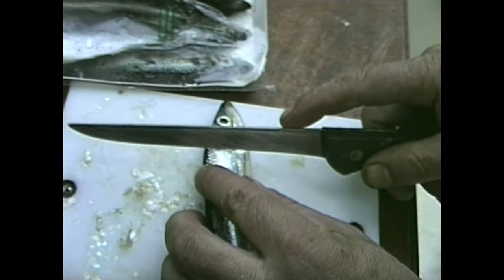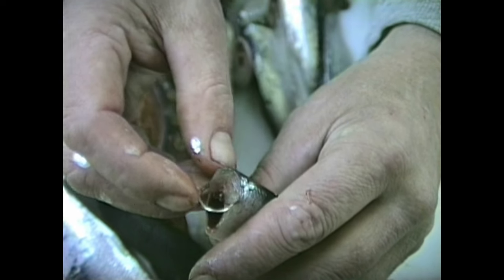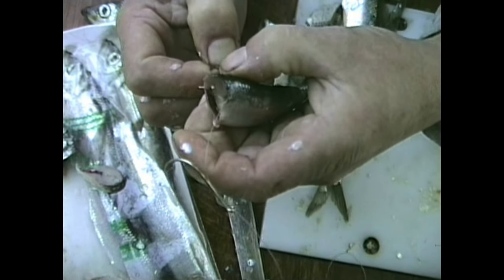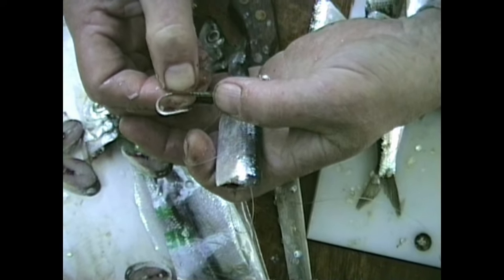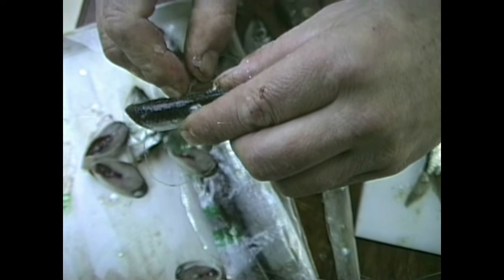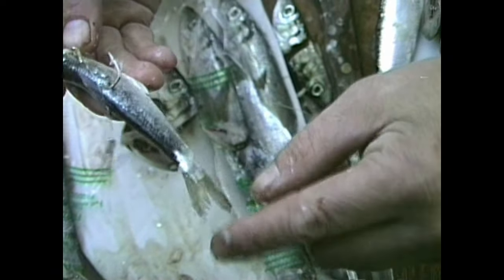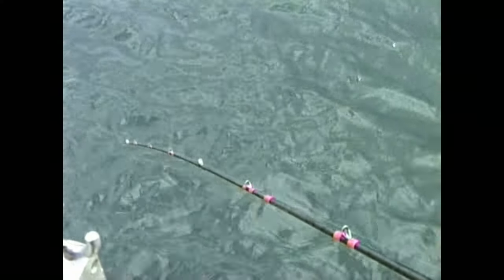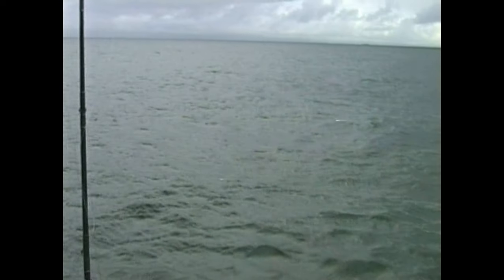Cut Plug Herring for bait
Hello to you Salmon Herring bait fishers. Here it is the very best way to rig your herring to hook Kings and also Halibut. So all you have to do as the fisher is watch and learn this special way of the rigging of your Herring. Salmon love the action. As soon as he started fishing his cut plug herring hooked a 5lb. black mouth and released it.
Good fishing all the very best from your Slab brother Doc Thoke.